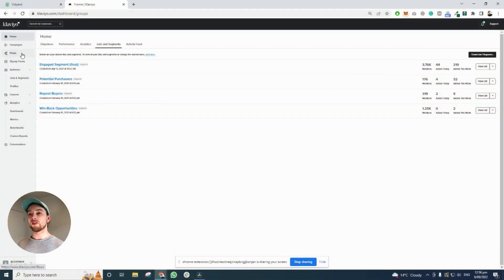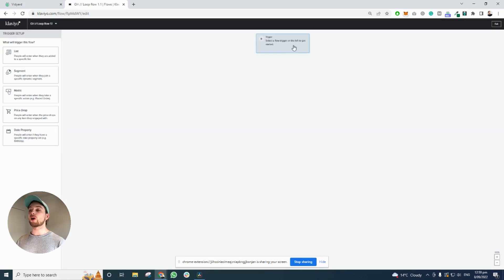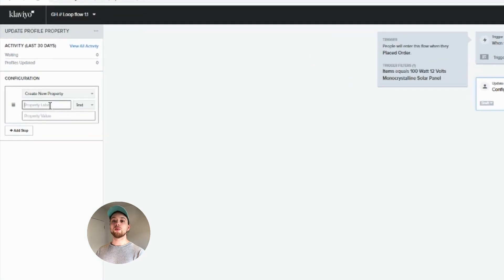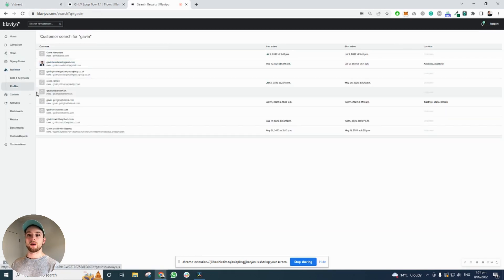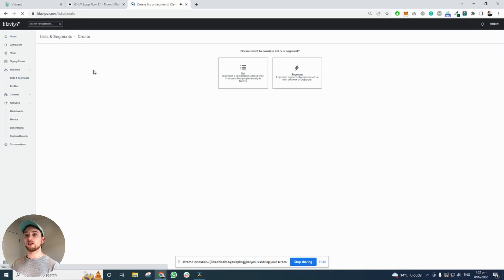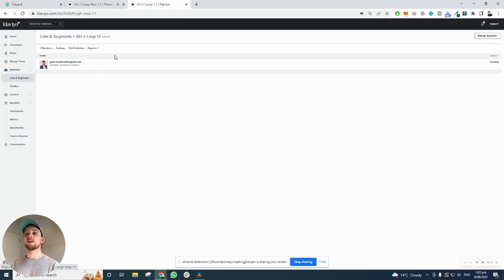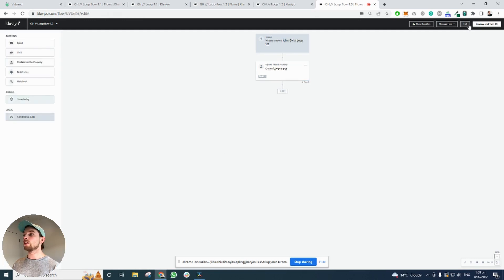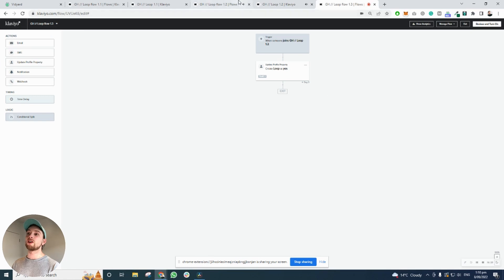Creating a Klaviyo Loop Flow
In this video we break down how you can quickly create a loop flow in your Klaviyo account. This flow will consistently put people through the same series of events on after they have performed a specific action.

Let us know if you have any questions by commenting down below! If you would like us to help you with your email and SMS marketing strategy, book a time with us via the link:

Would you like a free audit of your email strategy?